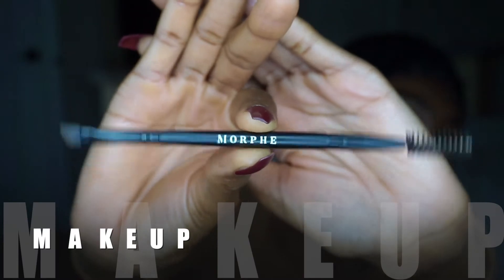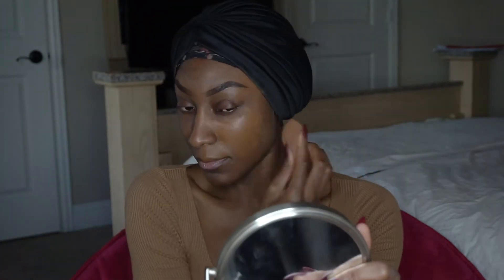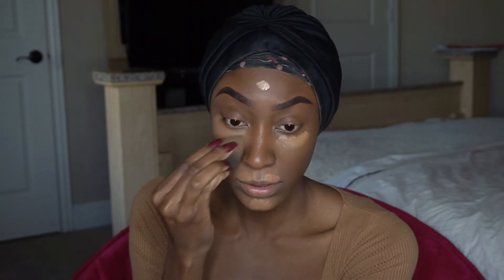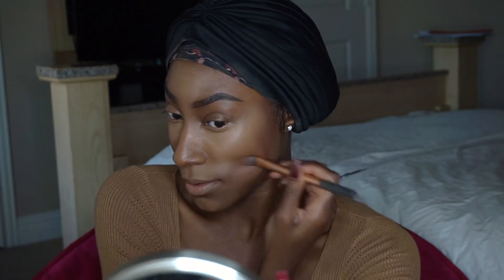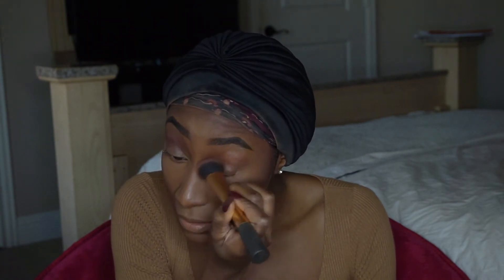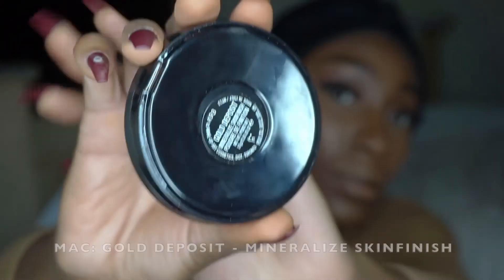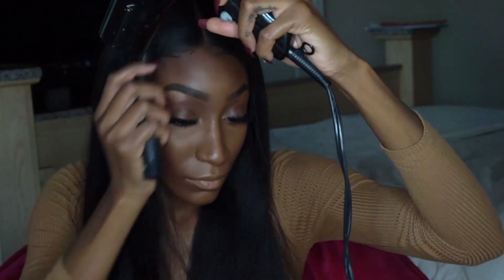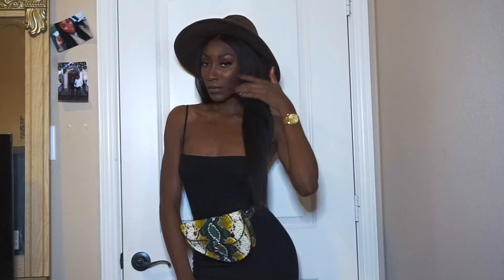FULL GRWM | NIGHT OUT | HAIR + MAKEUP + OUTFIT | OBEEROULETTE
Here's my affordable "GLAM GLOW" makeup routine.
It's quick to learn, easy to apply and don't forget... AFFORDABLE.

OUTFIT - D E T A I L S & P R O D U C T S MENTIONED:

Proverbs: 55:22